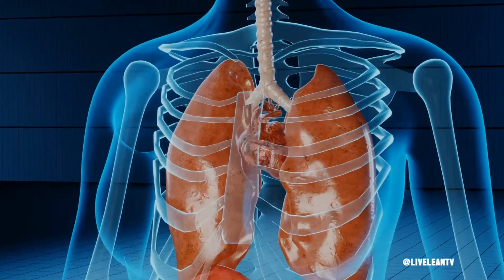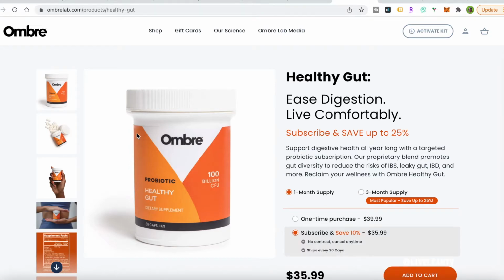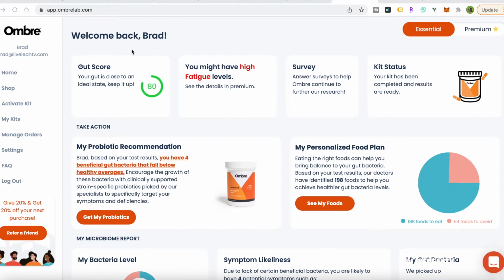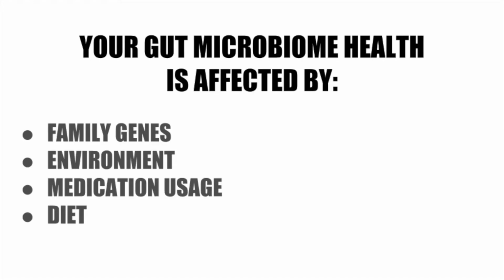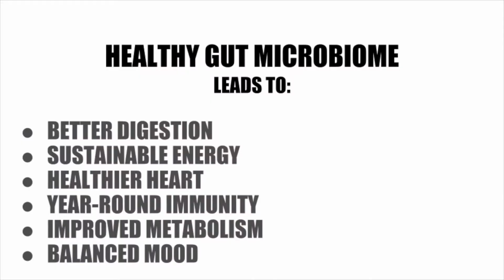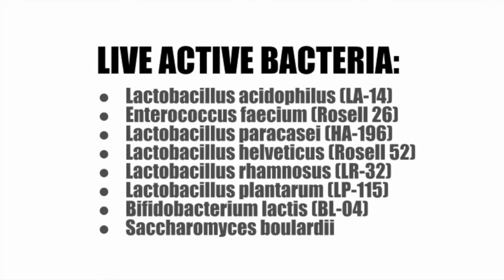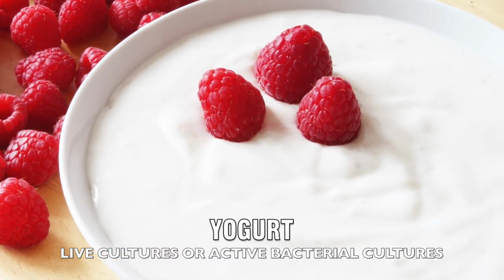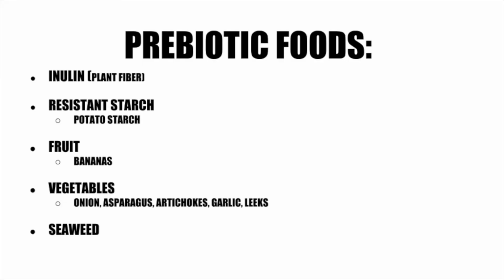How To Improve Gut Health And Test Your Gut Microbiome At Home | LiveLeanTV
On today’s episode of Live Lean TV, I’m showing you how to improve gut health and test your gut microbiome at home. In addition to this, I’ll also being sharing the health benefits of probiotics, including the best foods high in probiotics.

Timestamps:
00:00 How To Improve Gut Health
01:20 How To Test Your Gut Microbiome At Home
03:36 What Is The Gut Microbiome
04:52 Health Benefits Of A Healthy Gut Microbiome
05:29 What Are Probiotics
06:07 Foods High In Probiotics
07:36 Foods High In Prebiotics

The Most Common Digestive Issue Symptoms
When most people think of gut health, they think of a having healthy digestive system. The proper digestion of food is of critical importance when it comes to your overall health.

What is the point of eating healthy food, if your body doesn’t properly breakdown and absorb all of the nutrients for energy, growth, and repair?

The most common digestive issue symptoms include:
Frequent stomach aches
Nausea
Vomiting
Bad gas
Bloating

Fortunately there is a solution to poor digestion, and it all starts with your microbiome. So how do you know if your microbiome is healthy?

What Is The Microbiome?
In addition to digestion, the microbiome plays a major role in the overall healthy functioning of your body. The microbiome contains trillions of microorganisms, called microbes or microbiota.

They are located throughout your body, but are primarily found in gut, also known as gastrointestinal (GI) tract.

These microbiota are comprised of:
Bacteria
Fungi
Parasites
Viruses

Every person has a unique microbiome makeup.

Your gut microbiome health is affected by your:
Family genes
Environment
Medication usage
Diet

Health Benefits Of A Healthy Gut Microbiome:
Better digestion
Sustainable energy
Healthier heart
Year-round immunity
Improved metabolism
Balanced mood

What Are Probiotics?
Probiotics are friendly bacteria living inside your digestive system, that play numerous roles in the body, including promoting digestive health.

Probiotics help improve:
Digestion and absorption of nutrients
Improves immunity, since 70-80% of the immune system is found in the gut
Fights infections and inflammation
Improves lactose intolerance

Foods High In Probiotics
Probiotics are often high in fermented raw foods including:
Aged Cheese
Kefir
Kombucha
Miso, Natto, and Tempeh
Sauerkraut
Yogurt
Pickles
Kimchi

What Are Prebiotics?
Eating foods high in soluble fiber, especially those foods classified as prebiotics, help support the maintenance and production of probiotics in your system. The following prebiotic foods help support gut health:
Inulin
Resistant starches (potato starch)
Bananas
Onion
Asparagus
Artichokes
Garlic
Leeks
Seaweed

Hopefully you enjoyed this post on how to improve gut health and are interested in testing your microbiome at home.